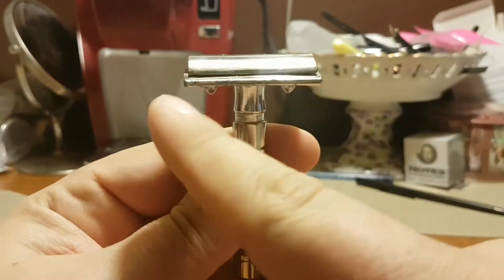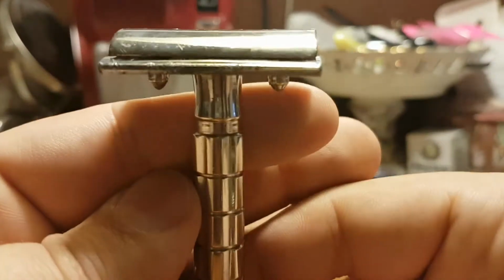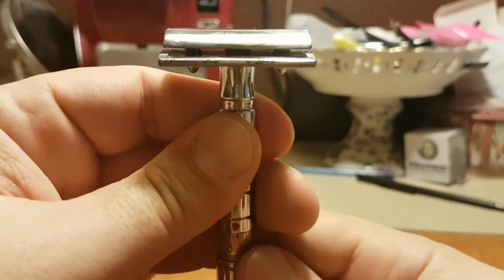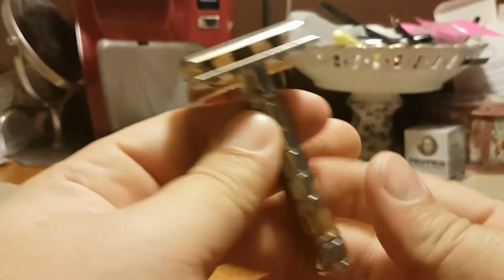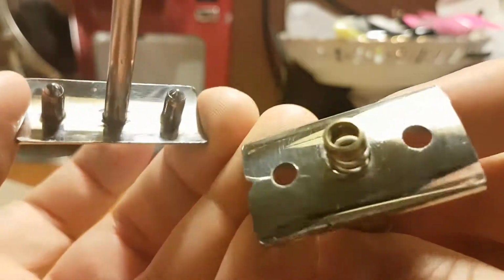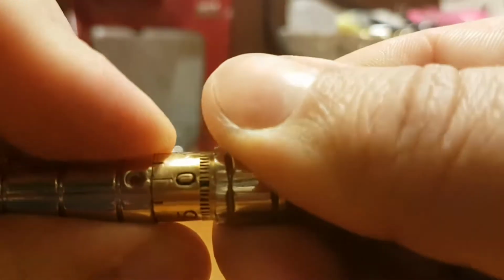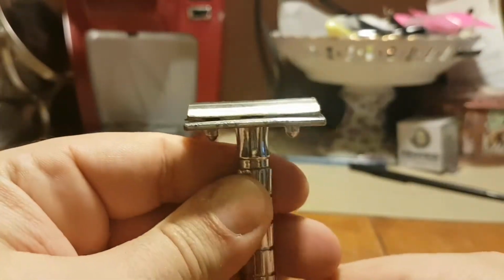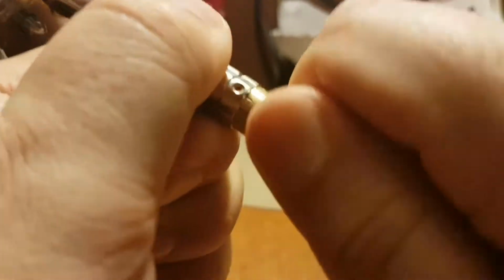Le Coq Adjustable Safety Razor DE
French Adjustable DE. Shaves well when you have it set up well, but a temperamental one to be sure...